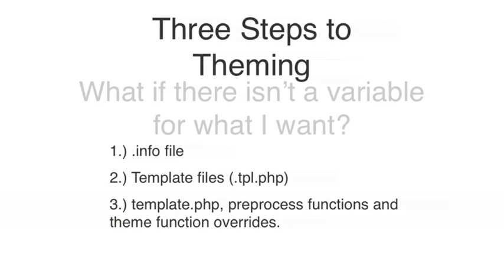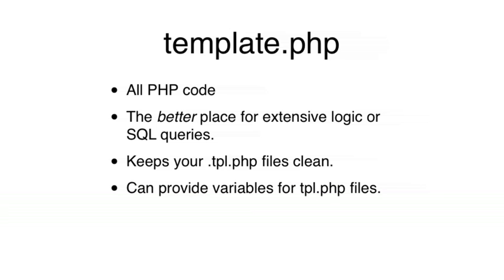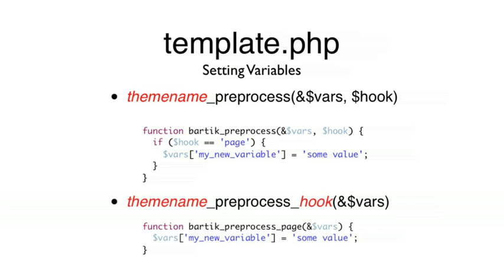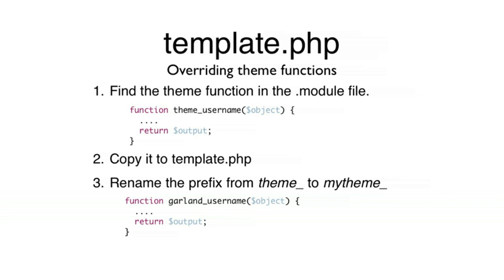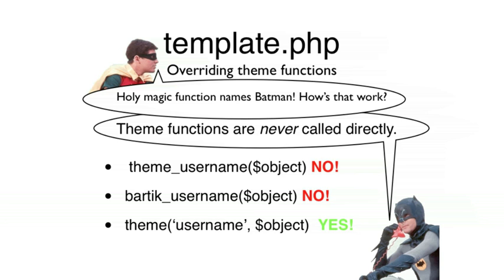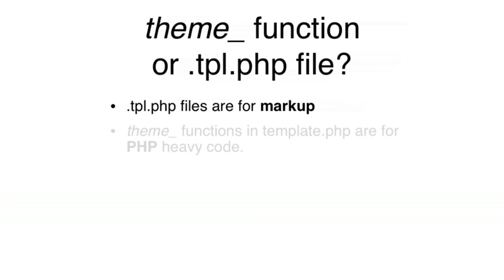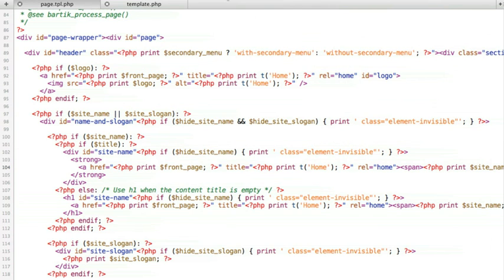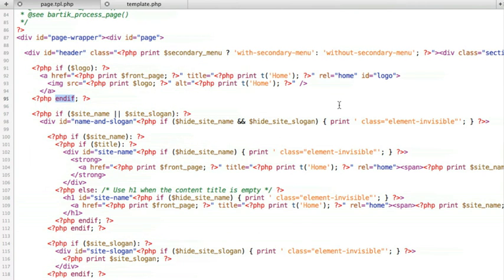Introduction Advanced Theming in Drupal 7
This Advanced Theming in Drupal 7 series picks up where the Theming Basics with Drupal 7 left off. This video gives a high-level overview of the the template.php file, which is where a lot of the theming preprocess functions, form alters and other PHP logic within each theme is located.

This series will cover the new page rendering system, and shows you the process of iterating through the theming process with the use of various debugging statements and the theme developer tool. You'll get a crash course through PHP so that you can start using advanced theming concepts such as: how to theme forms, how to cleanly expose information to the theme system, and how to empower your site administrators by making certain parts of the theme available to them for customization. You'll also learn more about some of the new theming hooks that are new in Drupal 7. By the end of the video, you'll have enough tools to be able to completely control the HTML, CSS and JavaScript that Drupal outputs.